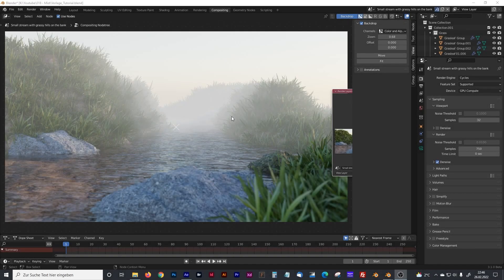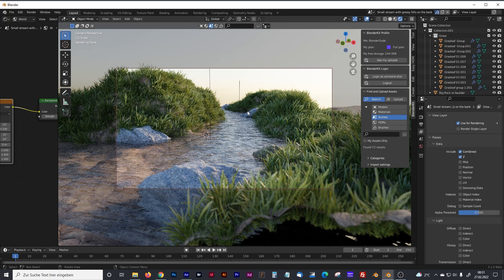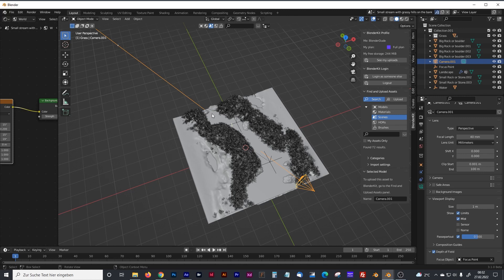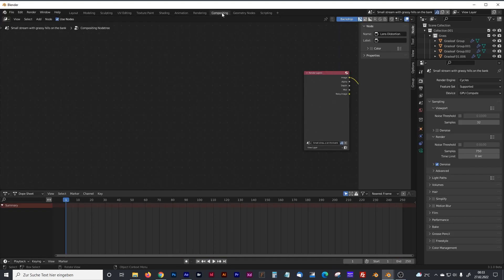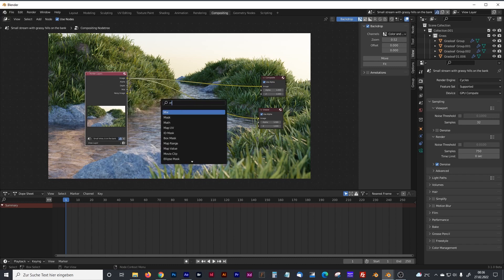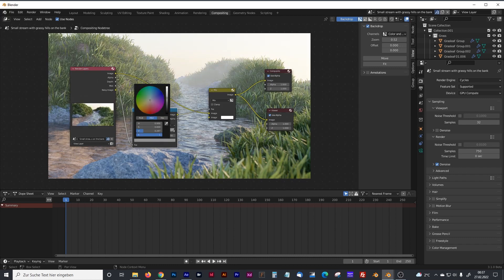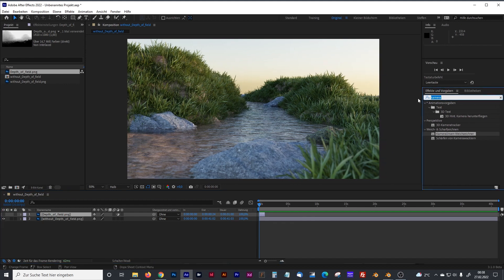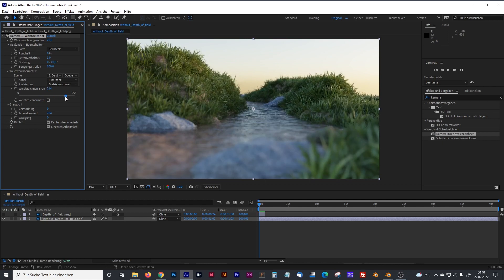Depth of Field Channel in Blender - Mist without Volume Shader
In this short tutorial I want to show you how to create fog in Blender without Principled Volume Shader or Volumetric Light. At the same time, you can use the result to control the depth of field in the rendered image or animation in After Effects without rendering the depth of field or blur directly in Blender. This way, the image or animation remains sharp and can be flexibly blurred in post-processing.

00:00 Fog in Blender Intro
00:37 Blenderkit Addon Introduction
01:05 Activating the Mist Channel in Blender
03:30 Activate Mist or Fog in the Blender Compositing Tab
06:32 Use Blender Depth of Field Channel in After Effects